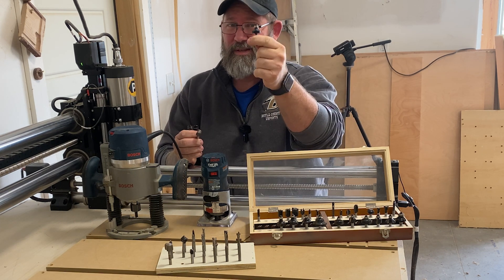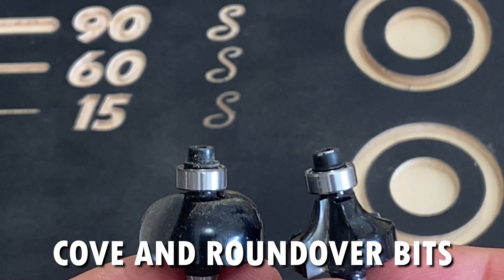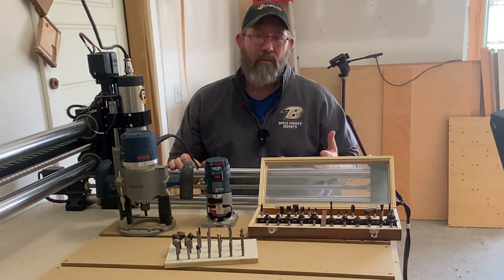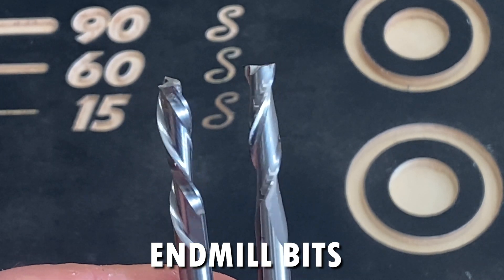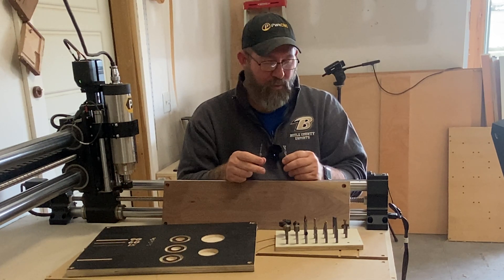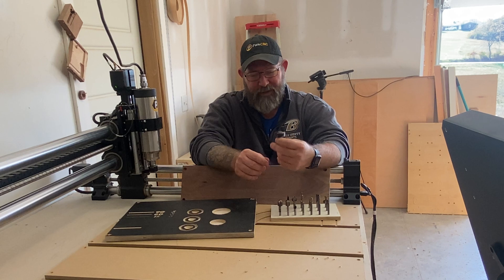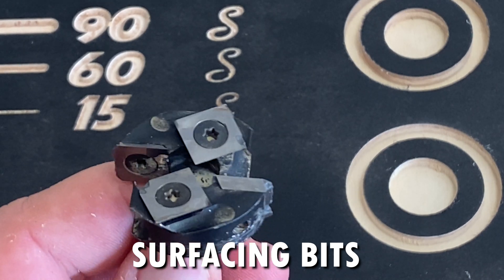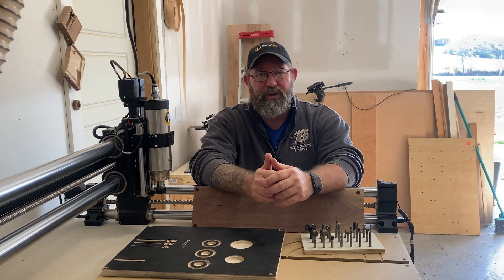Understanding CNC and Router Bits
Watch this video to understand more about router and CNC bits. We'll discuss the wide variety of bits, how to use each, and when to use each!

Makita Palm Router

Compression Bit
1/4 Inc Downcut Bit

15 Degree V Bit
60 Degree V Bit
90 Degree V Bit
Surfacing Bit
⅛ Inch Downcut Bit